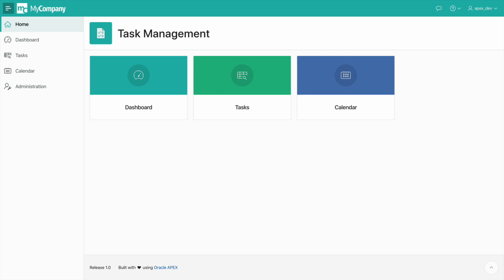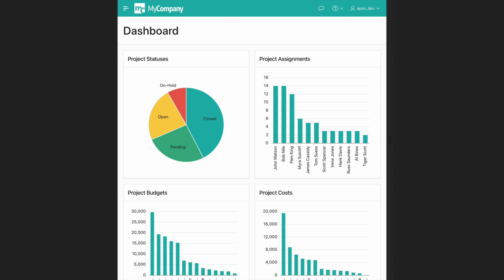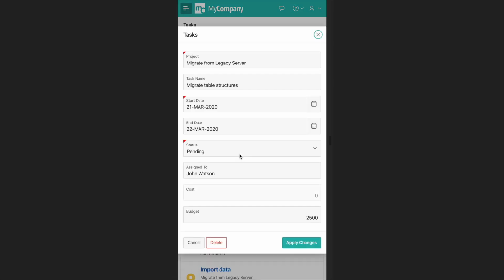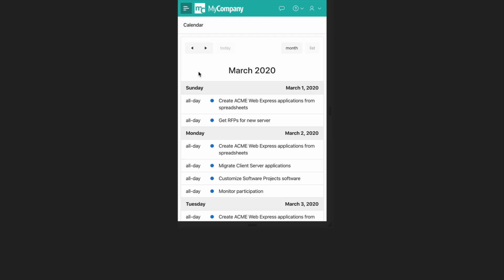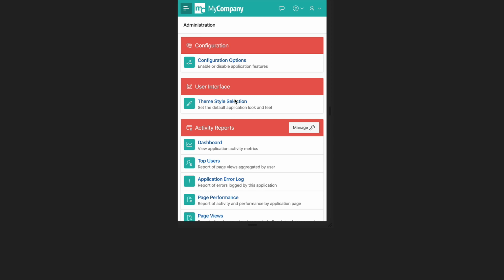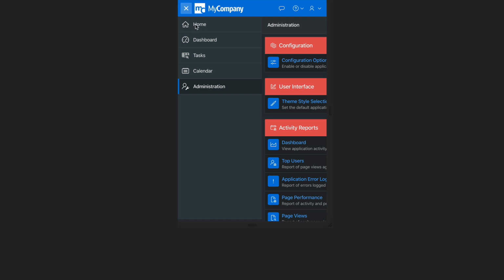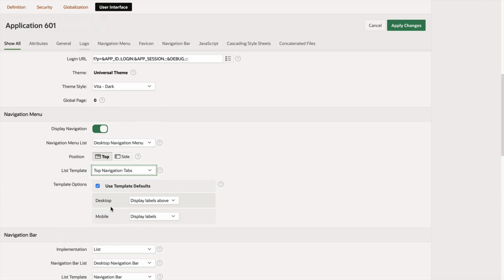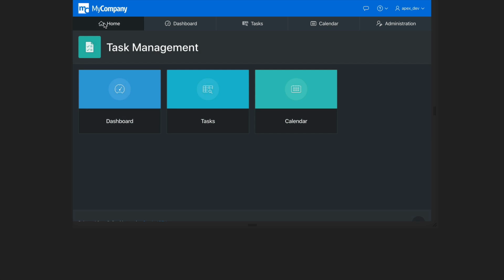Intro to Mobile UI in Oracle APEX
Oracle APEX enables you to build responsive apps that work work great on mobile devices. This brief video introduces you to some of the out-of-the-box mobile ui functionality you get, and shows you how you can easily customize your application's navigation so it optimized for mobile.